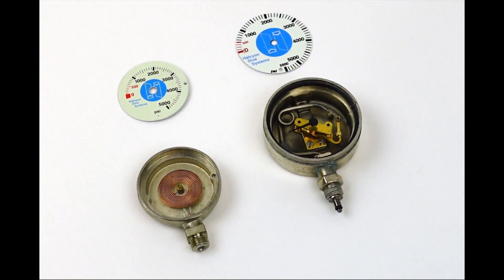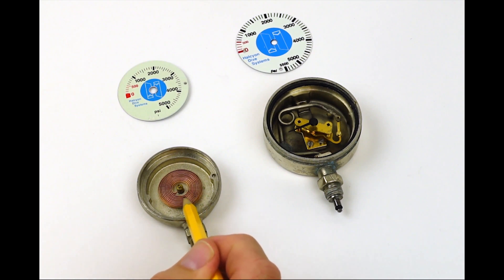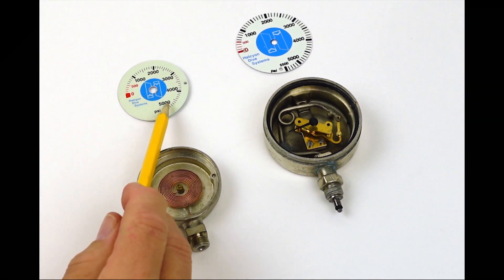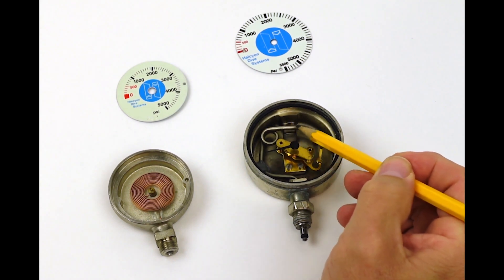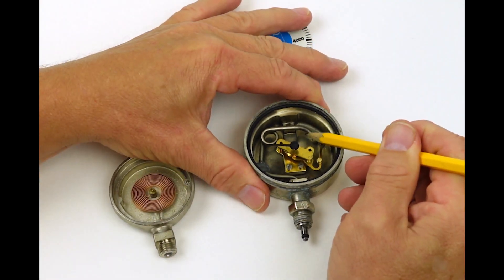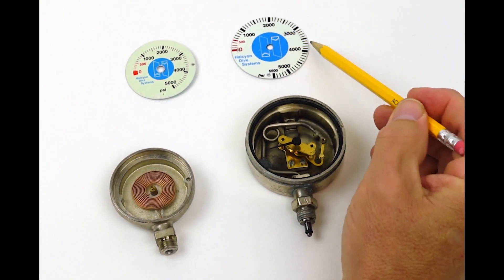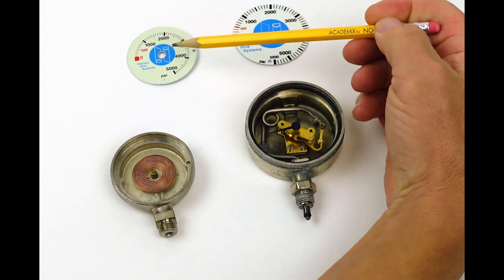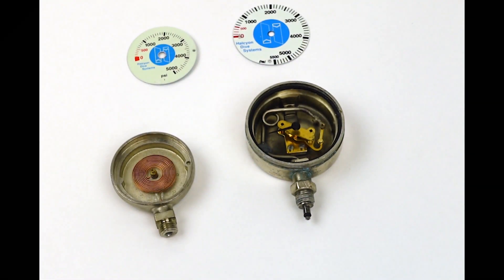Inside of an SPG | Halcyon Dive Systems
Have you ever wondered what the inside of an SPG looks like? Or how it works? Wonder no more...